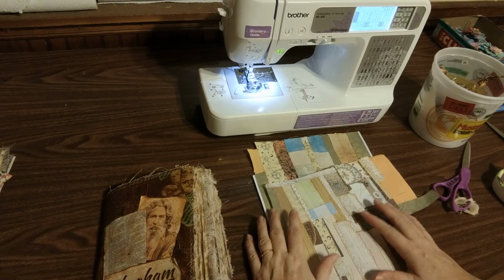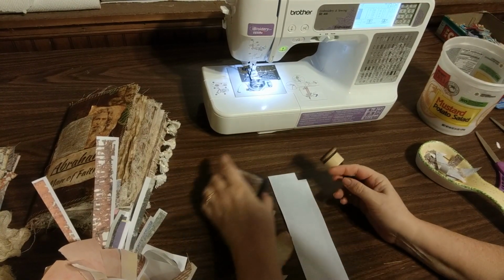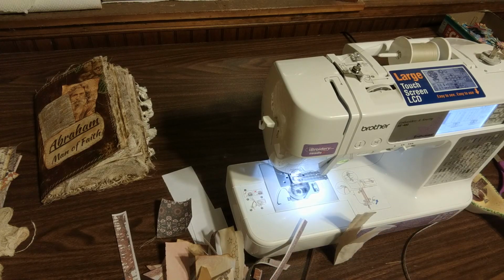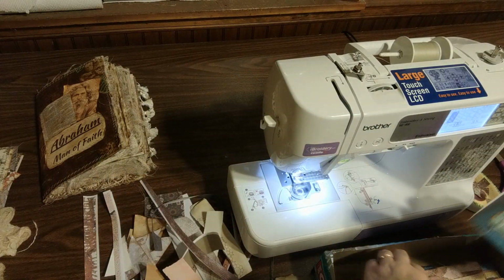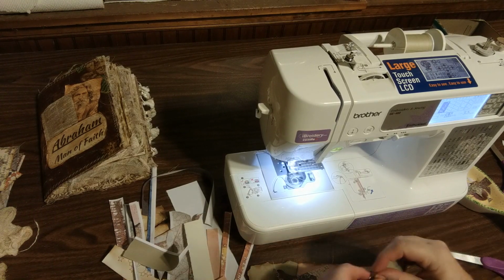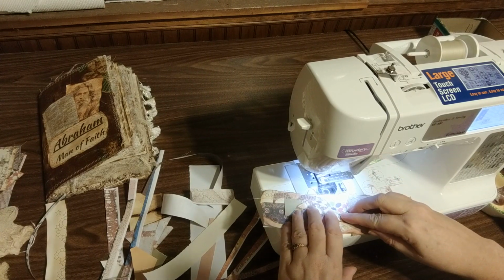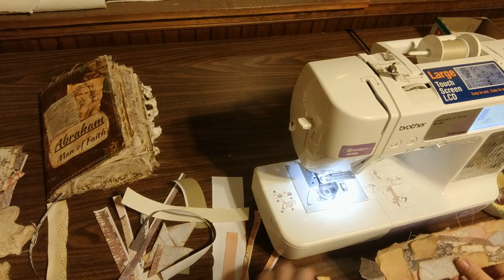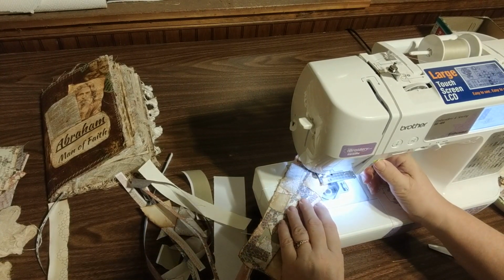Abraham Junk Journal, part 18A: Using those scraps I’ve been telling you to save!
This is when we get to use up some of those scraps of paper I’ve been having your save!   PLEASE NOTE: This video did get split, so there is a part B

This is easy and fun.  I love to do this when I want to play with paper, but I don’t feel creative or I’m tired.  I’ll sometimes make something specific like a pocket or a band, but other times, I’ll just sew up a huge sheet of it.  You can roll it up and what you don’t use in this project, you can use at other times when you’ve got a similar color scheme.  If you’re making a larger sheet, you can use bigger pieces and just overlap more.

If you have questions, please ask in the comment section below, so others can benefit from them, too.

Love you!
Alyce-Kay
Threshold of Hineni